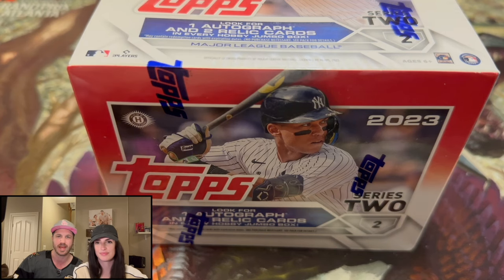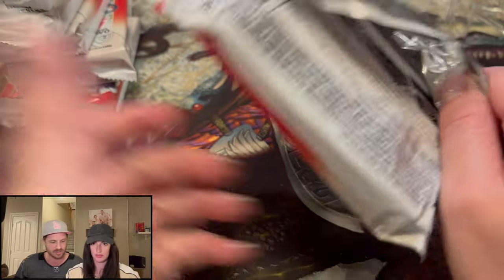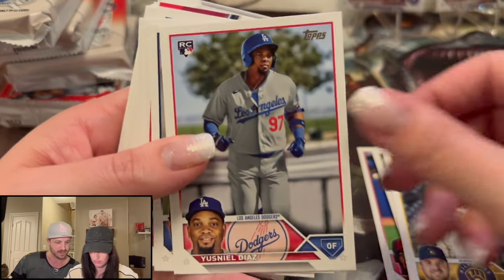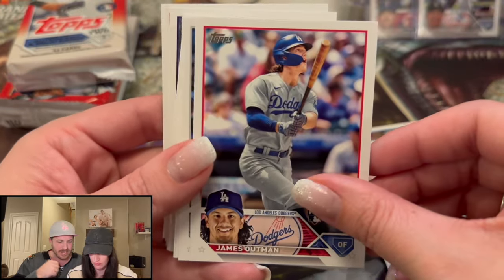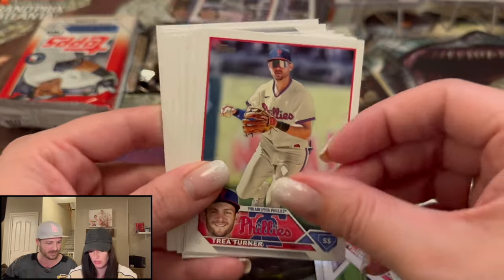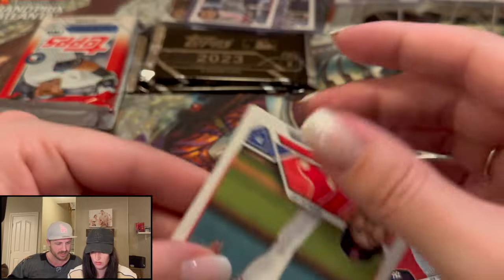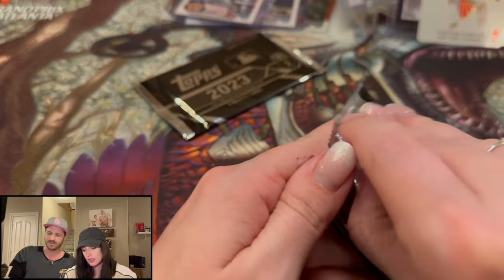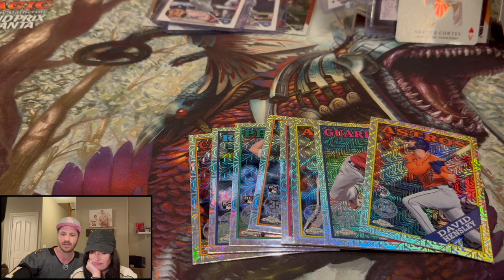INSANE BOX DEAL?! 2023 SERIES 2 BASEBALL JUMBO HOBBY BOX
Silver Sage and All-Star Ally are back!